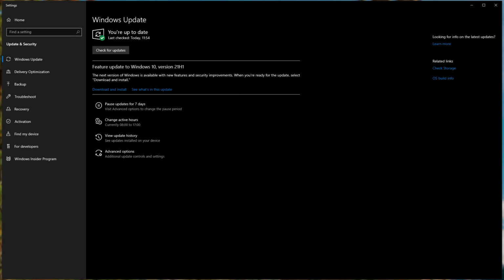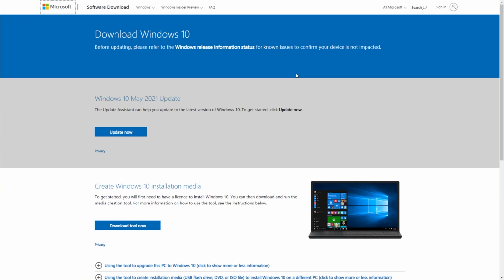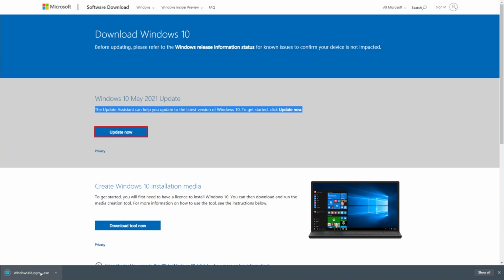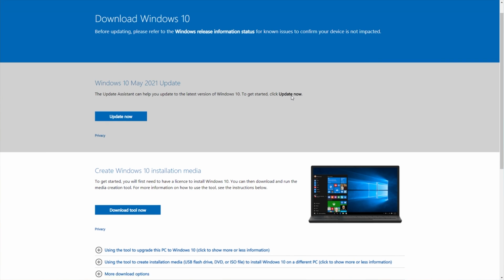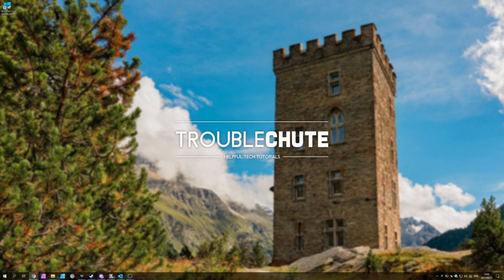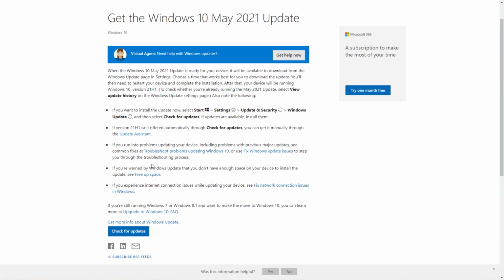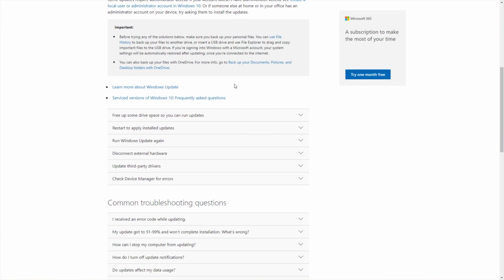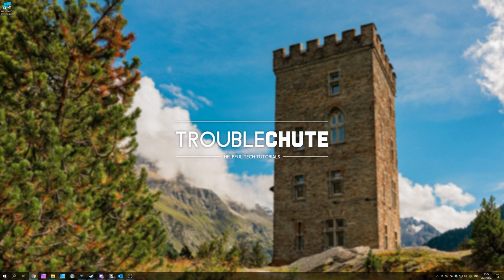How to Force Windows 10 to Upgrade | Updates not showing | 21H1+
Want to upgrade to the latest Feature Pack for Windows 10, but can't find the update in your Windows Update? Well, this video shows you all you need to know about getting the download started so you can upgrade your Windows 10 experience. By the end, you should be able to completely update Windows 10 and be running the latest version.

Timestamps:
0:00 - Explanation
0:14 - Normal Windows Update for Feature Update
0:30 - Check current version of Windows
0:49 - Simple fix: Restart
0:56 - Windows Update Assistant
1:46 - Other solutions & troubleshooting